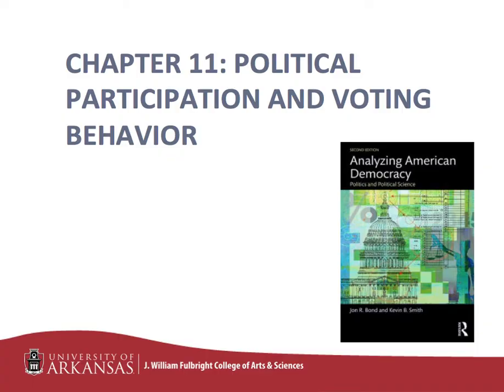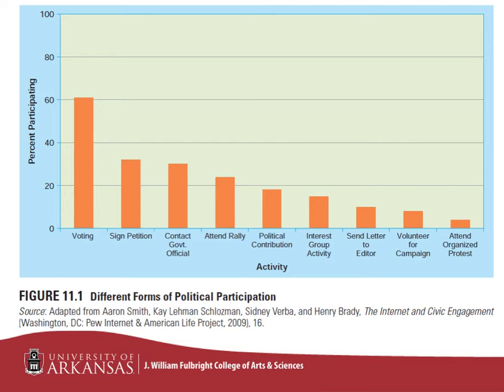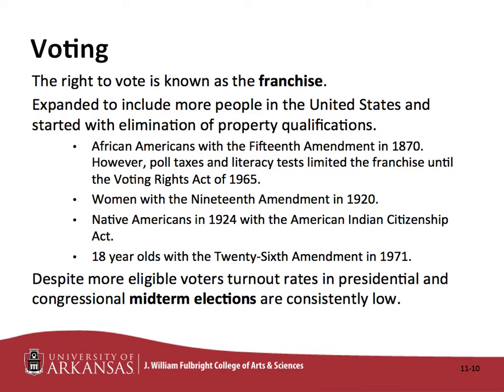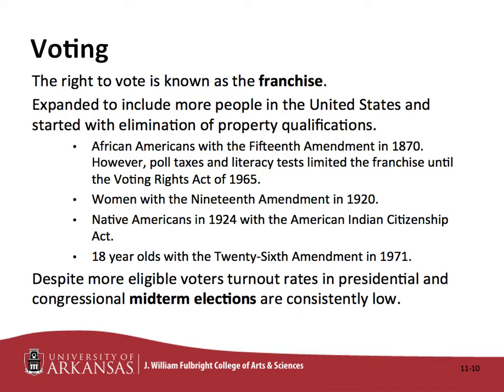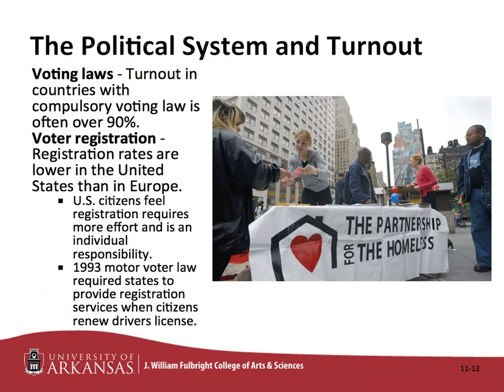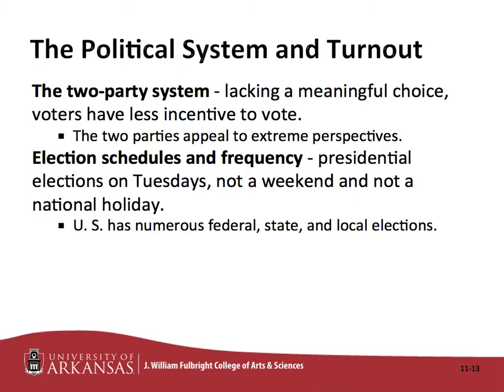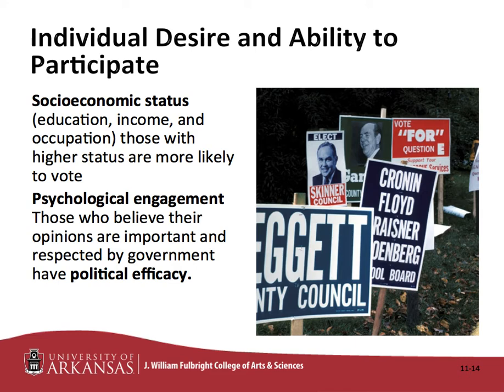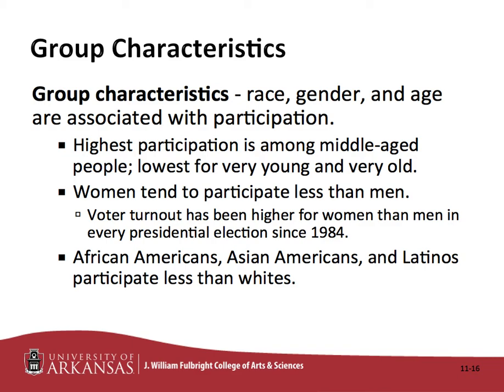ANG Ch11 1Participation